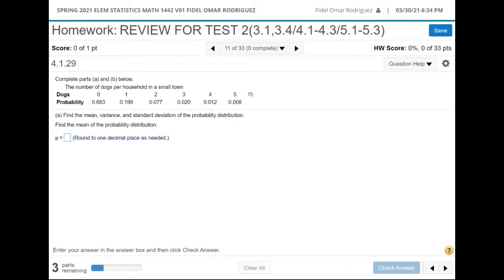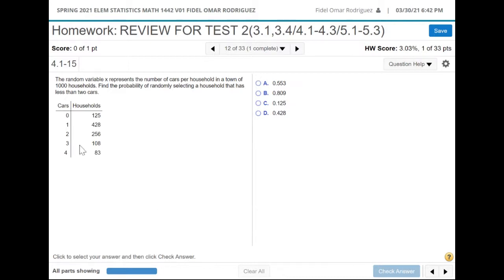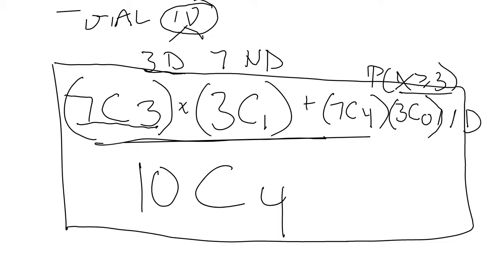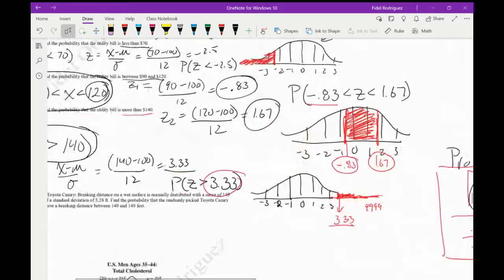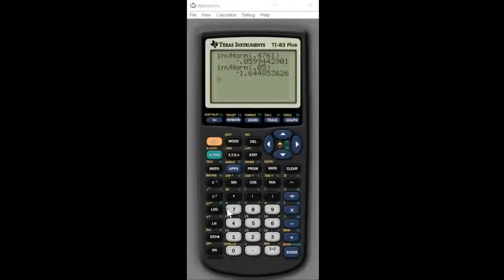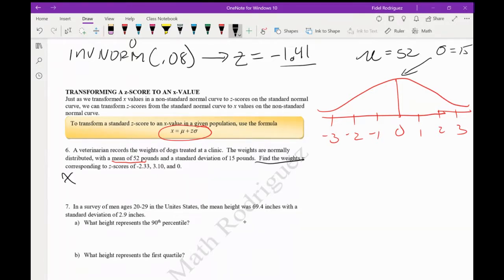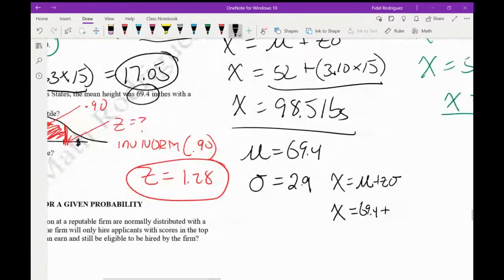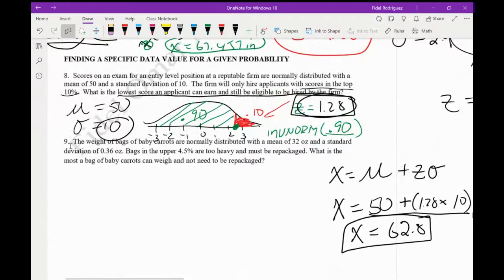MATH 1442V01 CLASS SESSION TUES MARCH 30